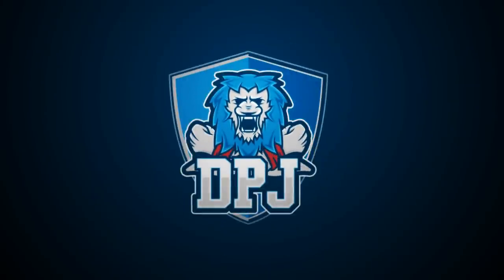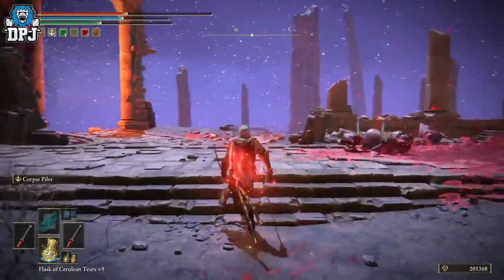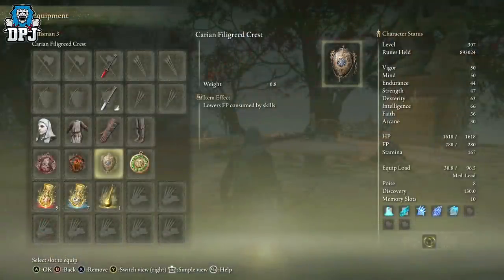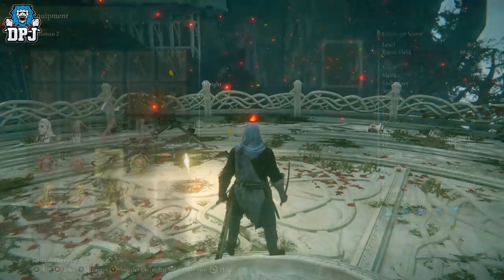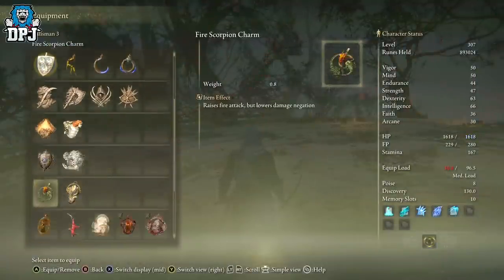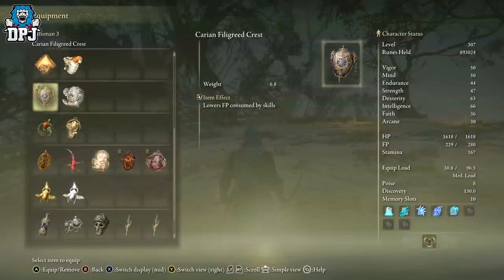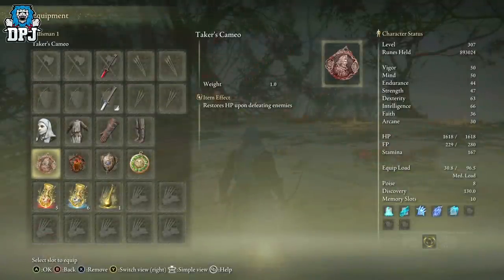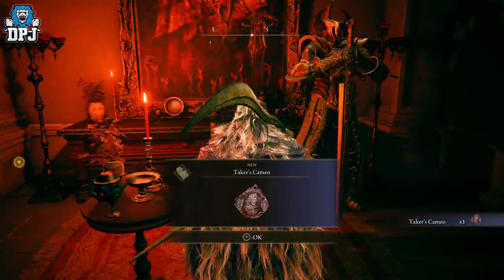Elden Ring: 5 Things That Make The RIVERS OF BLOOD Even Better - 5 Must Have Items For Bleed Builds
These 5 items make the Rivers Of Blood & any other Arcane / Blood Build Up items much more efficient in Elden Ring!